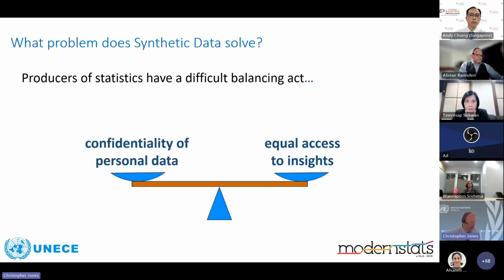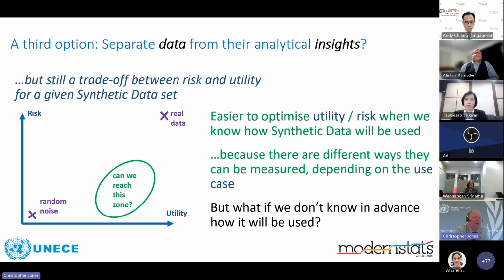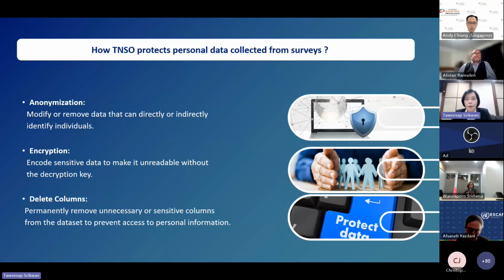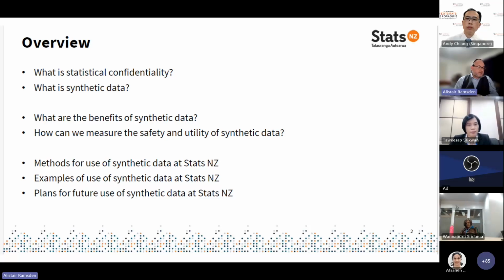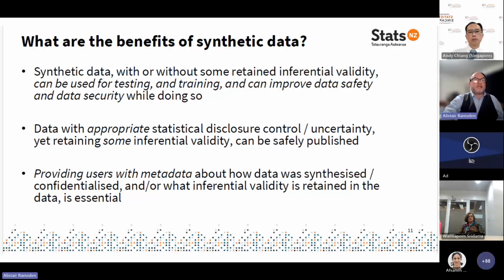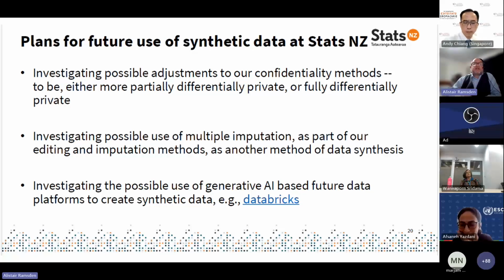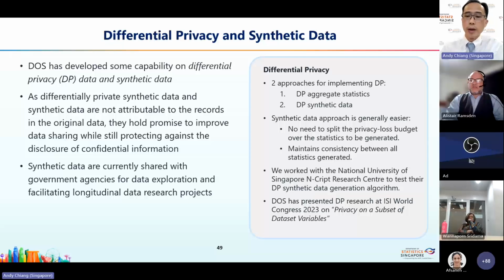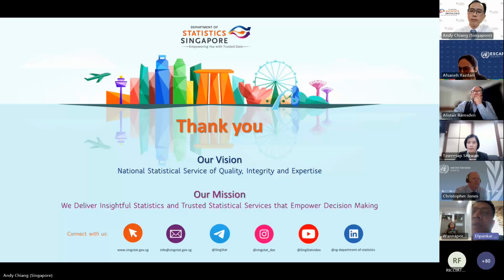Stats Café: Balancing Access and Confidentiality: The Role of Synthetic Data in Official Statistics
The Asia-Pacific Stats Café on "Balancing Access and Confidentiality: The Role of Synthetic Data in Official Statistics" was held on Monday, 16 September 2024, from 14:00 to 15:15 hrs. (UTC+7). This Stats Café session explored the potential of synthetic data and how some countries have used or considered the use of synthetic data in the Asia-Pacific region.